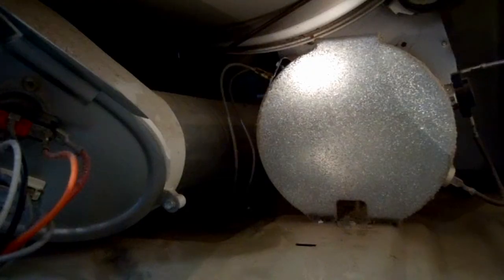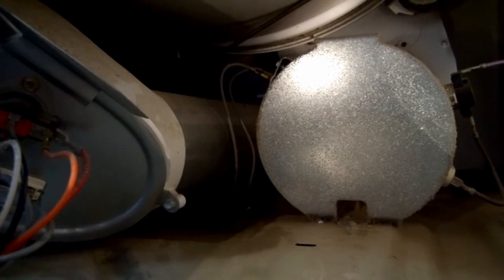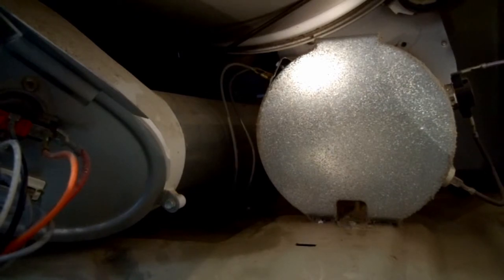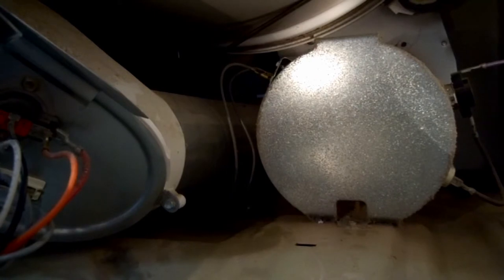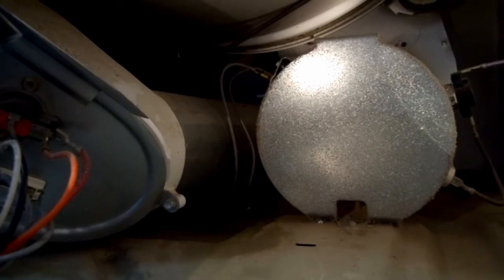Cloths Dryer Hazard Lecture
This video is about safety and video one of my electricity lectures video series which are meant to be an introductory most of them will deal with powerlines and industrial wiring although sometimes I will touch on other area's.  If your wondering I have my own hardware and poles that installed in my yard and I have been messing with this stuff since 2001.

In the video my mother went to dry a load of laundry the other day and the dryer never came up to temperature due to a burn off caused by the heating element. Heating elements are what's known as a resistive load which causes wires to heat up this is also why it is not wise to have a heater plugged into your wall during the winter running on high for long periods of time or 24 hours a day like some people do and you know who you are.

Your dryer is the most high-powered appliance in your house and probably the largest fire hazard along with your stove and oven. What makes the dryer such a large fire hazard is the flammable lent that builds up (if you were ever in boy scouts you probably used the lent in your pocket to help start the camp fire at least once) and the fact that the heating element is a resistive load.

What happened in the video could have been allot worse if the dryer had been caked full of lent and no one was home. I vacuum it out every couple months and check the live wire going to the heating element to make sure it's not in this kind of state.

This problem can occur over time as well as over night due to the vibration causing a loose connection which leads to the electricity arcing which causes allot of heat and because it's a resistive load it gets red hot and actually melts the wire and it falls down. Plus when that wire there's 50 amps in there which is enough to cause a good sized flash and small explosion.

I always thought a year of electricity or safety of all aspects around the home should be minority for high school students or hardware and appliance stores should offer a class to any one who wants to take or what they should do is when you buy a major appliance make you take a 10 to 20 minute course on safety at the store and they show you how to clean it especially a dryer because most people don't have any idea this is an issue or they neglect it because they don't want to pay some one to come out and do it.

I have actually heard of utility pole transformers exploding (especially if the breaker is bypassed or a fuse has been tampered with) because of this happening in someone's house- a small transformer runs about 30 grand.

I bet if electricity was rectally discovered and someone wanted to put it in homes it would not be allowed because of today's regulations.